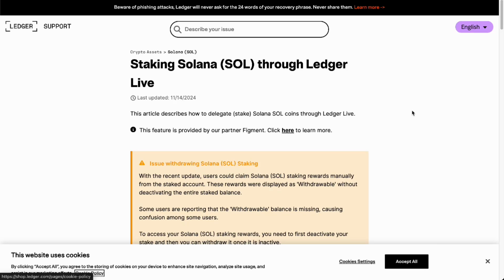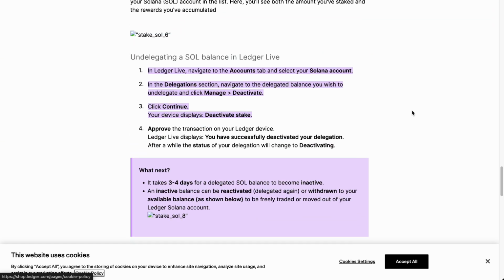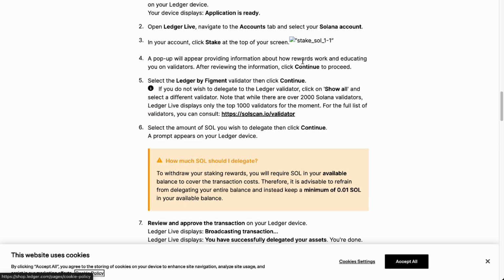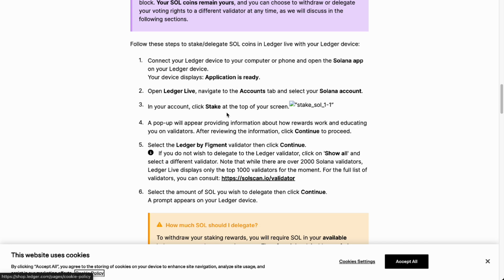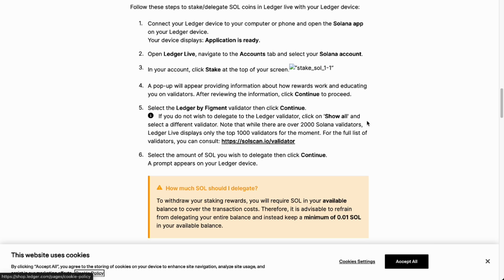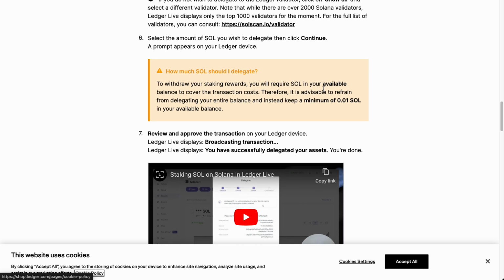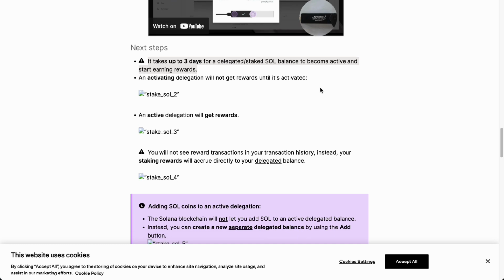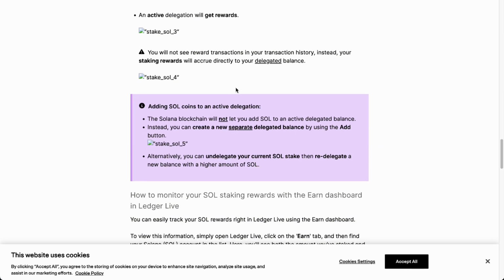How To Unstake Solana On Ledger 2025! (FULL GUIDE)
In this video, I am going to show you how to unstake Solana on Ledger. If you have staked SOL tokens using your Ledger hardware wallet and are ready to withdraw them, this step-by-step guide will walk you through the entire process.

0:00 INTRO
0:05 TUTORIAL